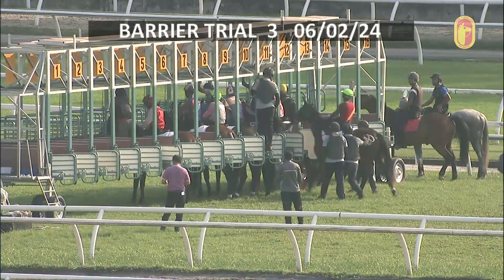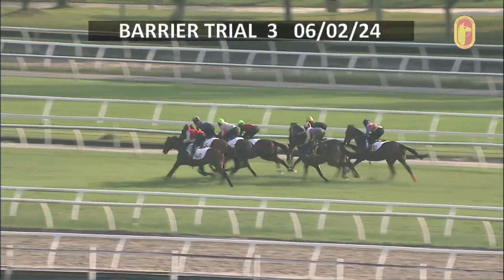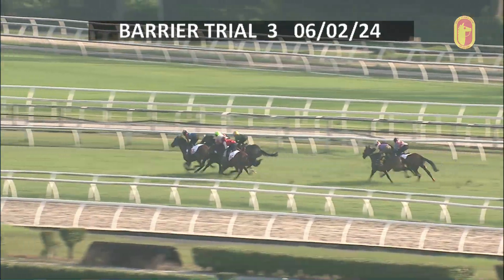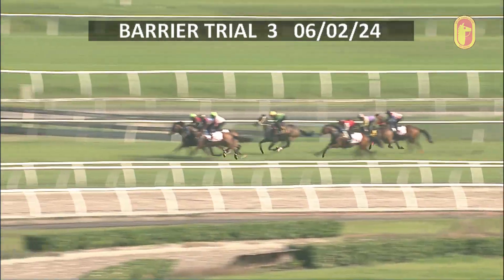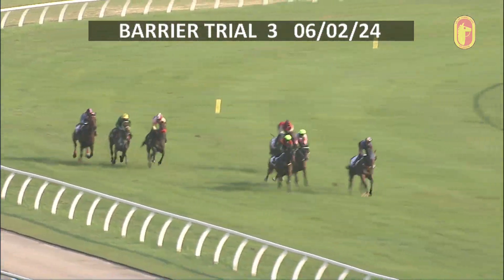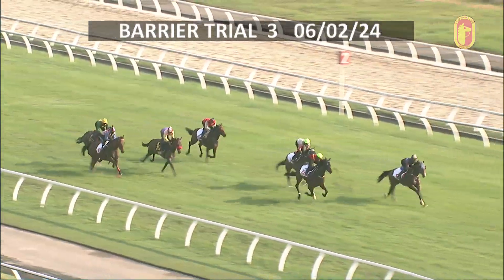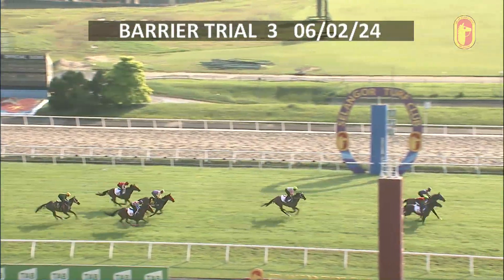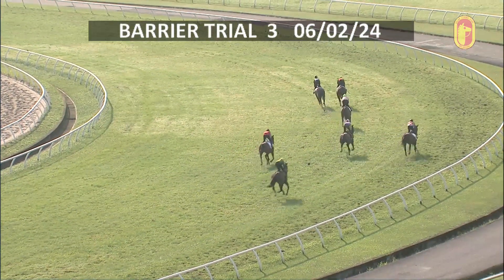06 FEB 2024 BARRIER TRIAL 3